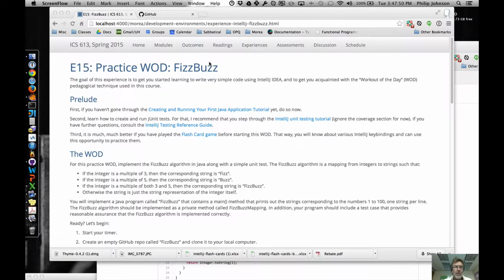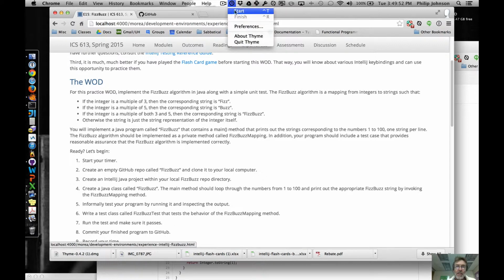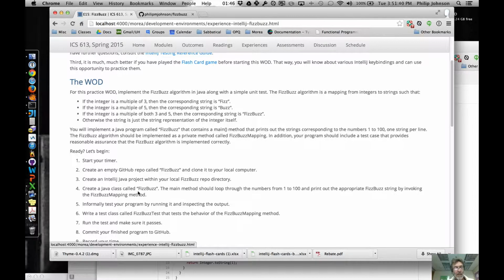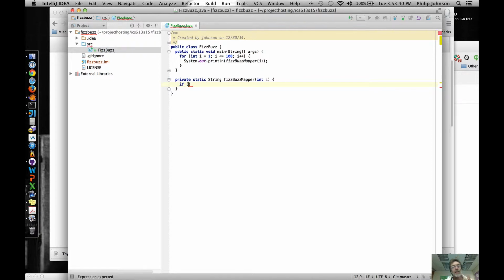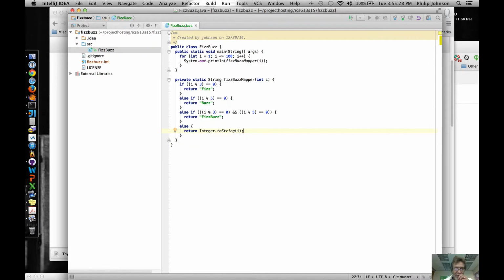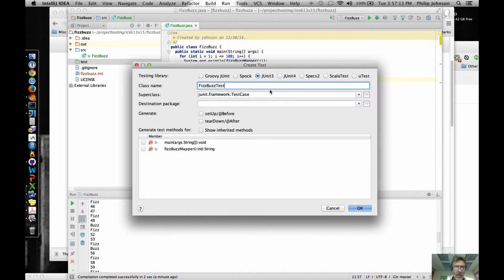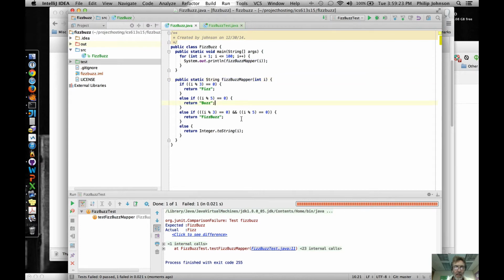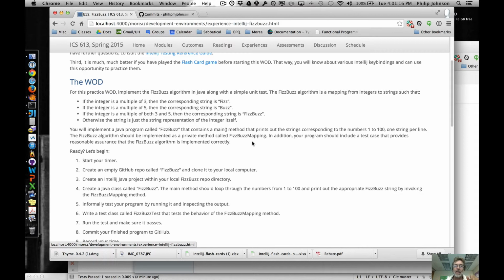E15: Practice WOD: FizzBuzz